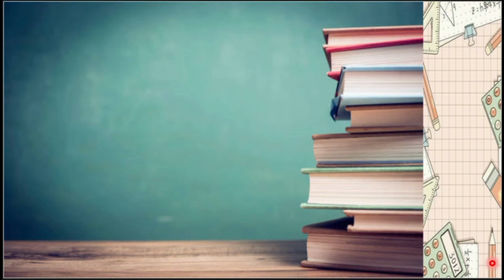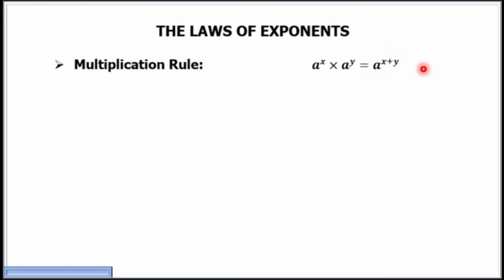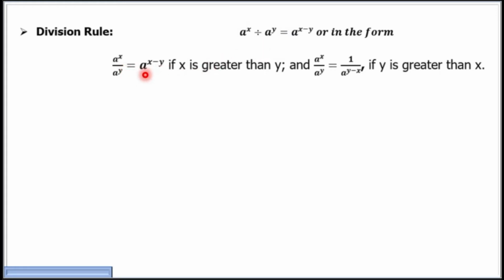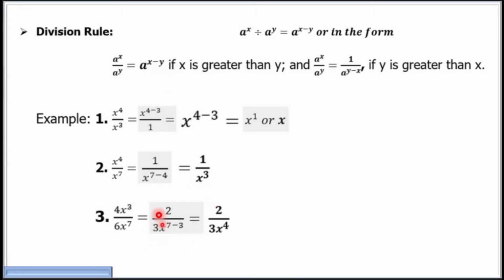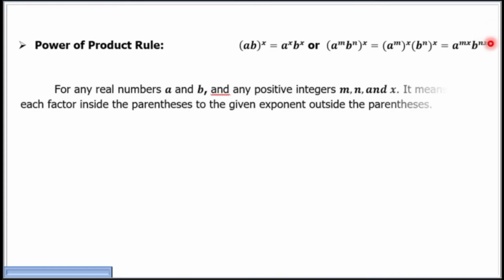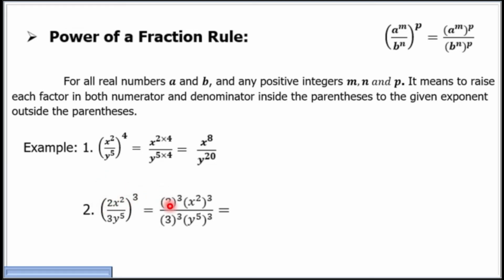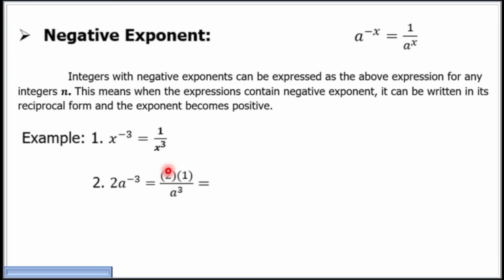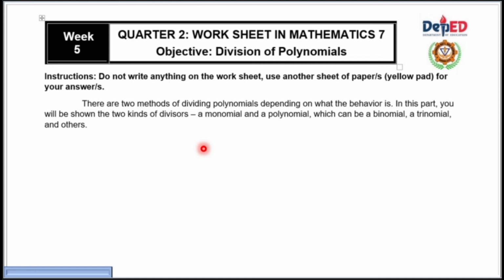QUARTER 2 - 7 MATHEMATICS - WEEK 5 and WEEK 6 2021 | LAWS OF EXPONENT 2021 | totoytoldo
QUARTER 2 - 7 MATHEMATICS - WEEK 5 and WEEK 6 2021| LAWS OF EXPONENTS 2021 | totoytoldo. In this video, you will be guided on how to go over with your module for week 5 and week 6 in mathematics 7 for quarter 2.

(totoytoldo)